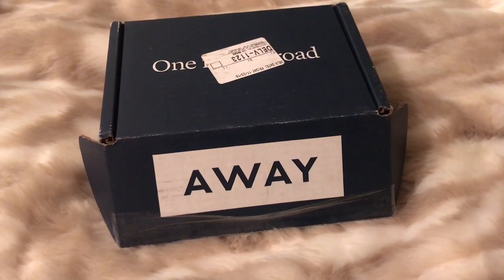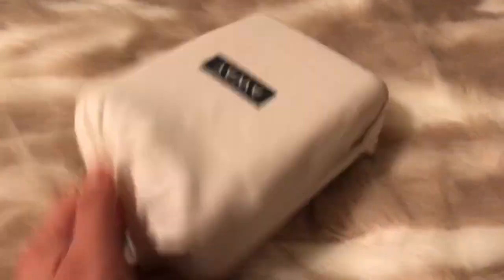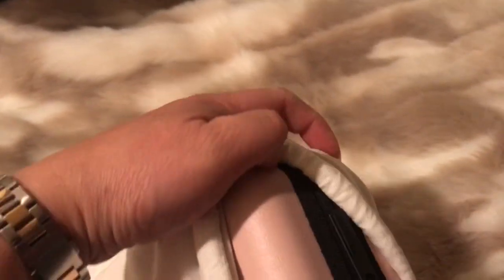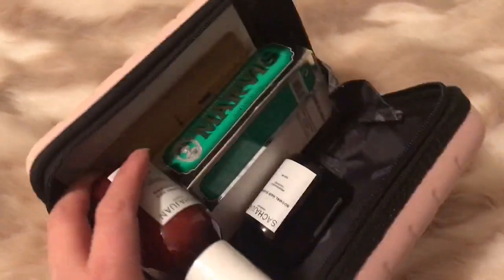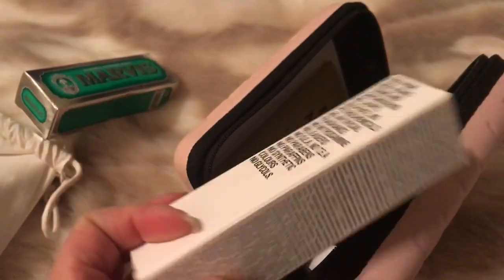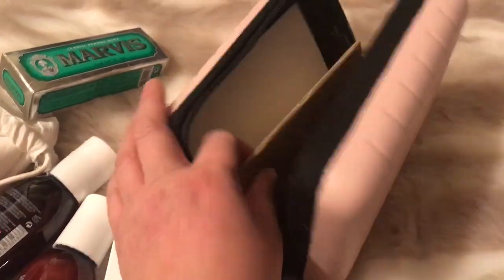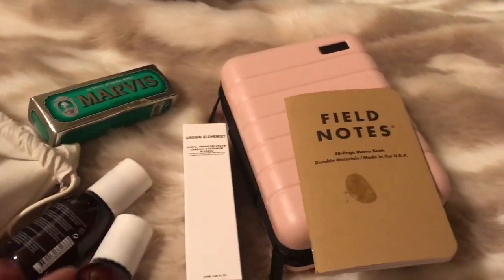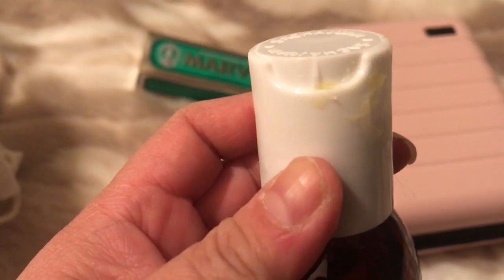Away Mini Luggage Unboxing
Away luggage launches a limited edition mini luggage. I’ve wanted one since last year and it finally was available for sale last month. It sold out quickly.